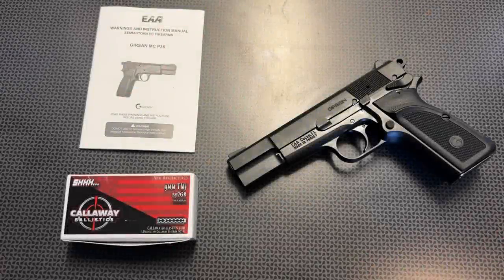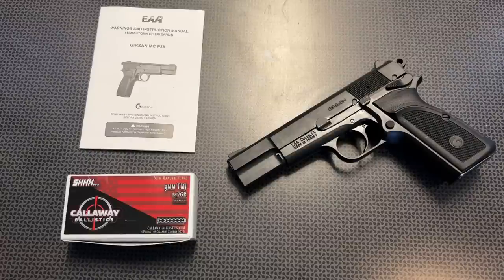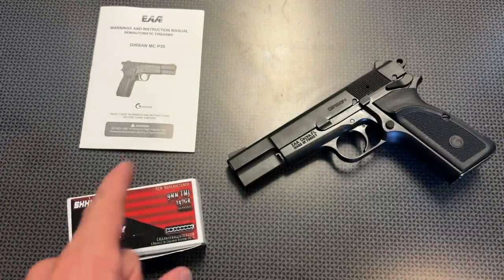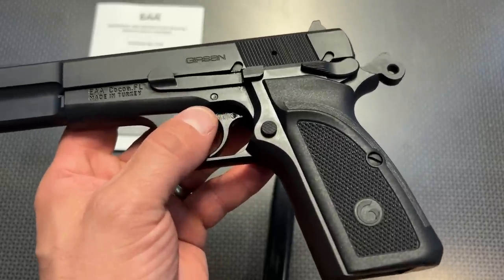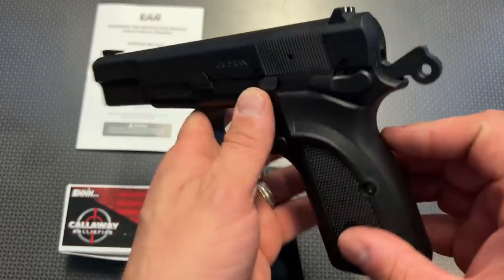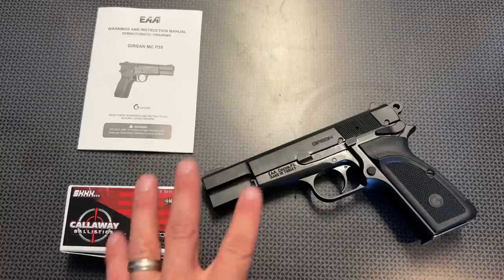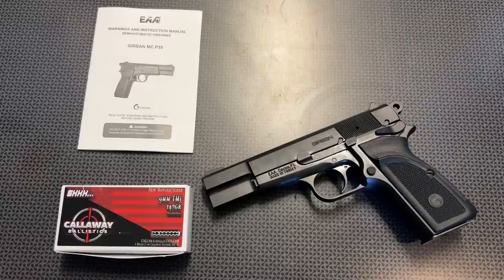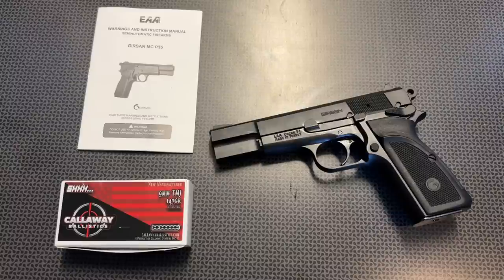New Hi-Power Copy Girsan MC P35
Girsan MC P35